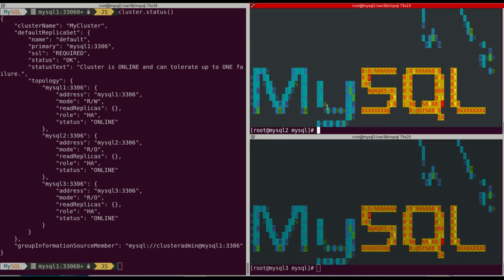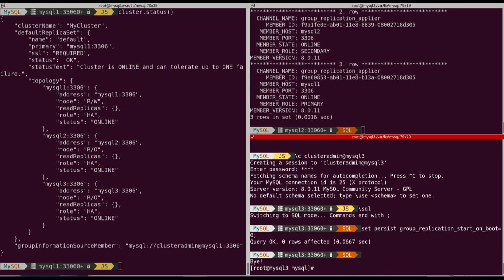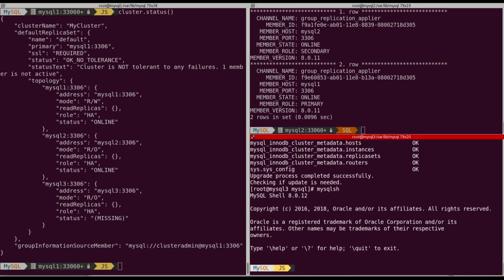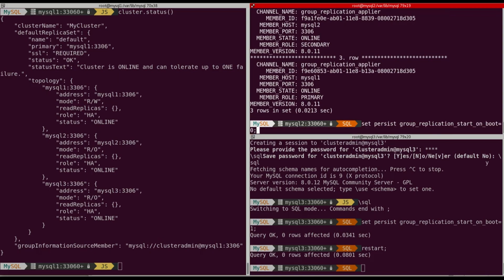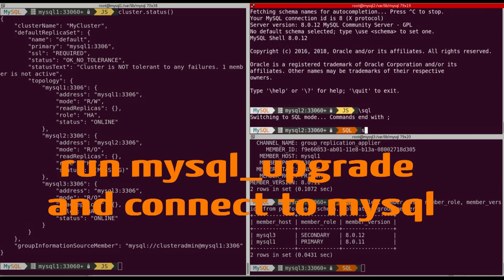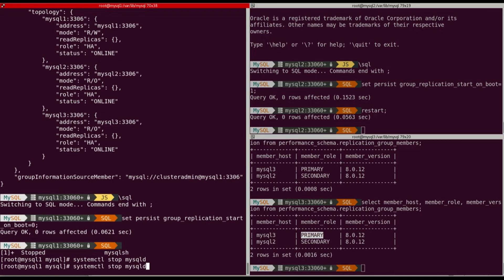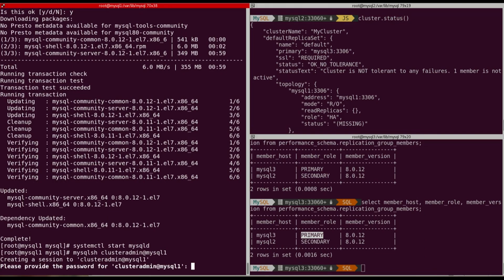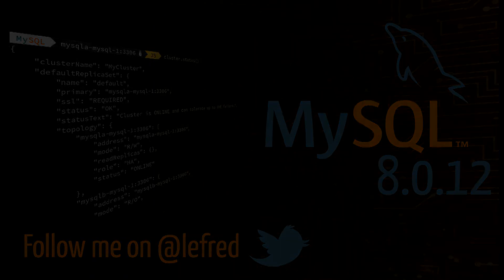MySQL InnoDB Cluster upgrade 8.0.11 to 8.0.12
Live upgrade of MySQL InnoDB Cluster from 8.0.11 to 8.0.12